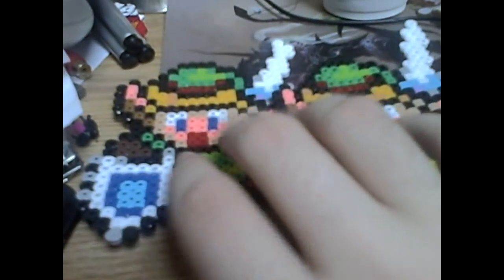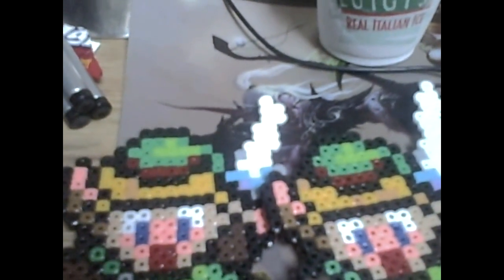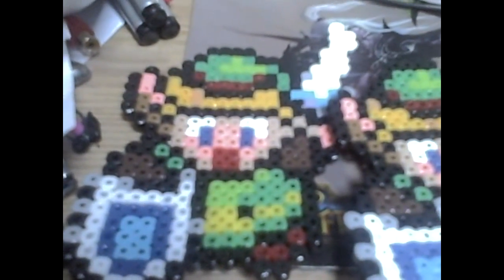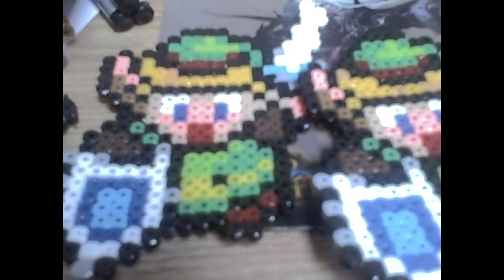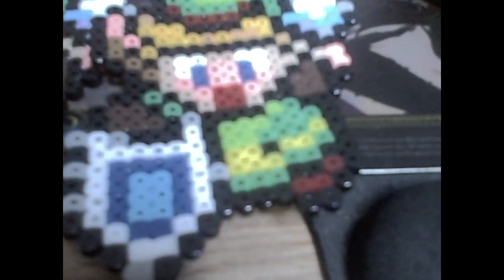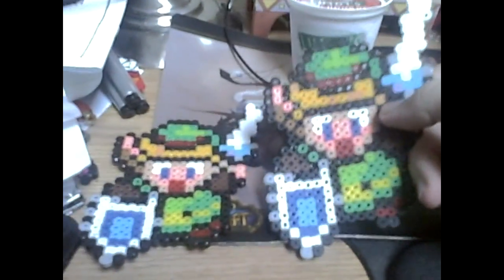Link goes NOM NOM NOM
5 Dollars Each